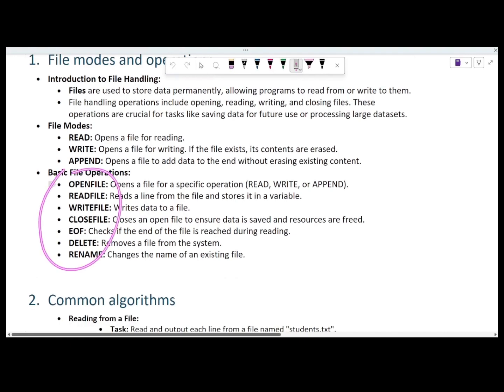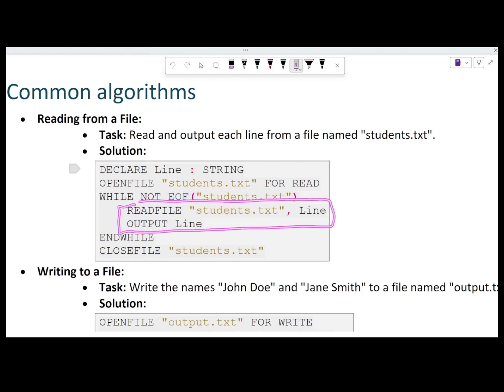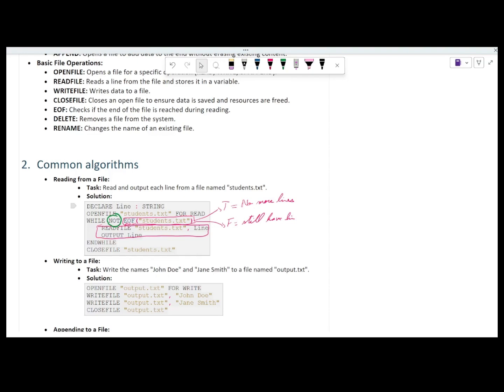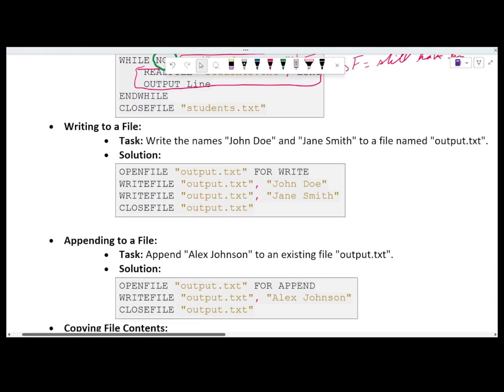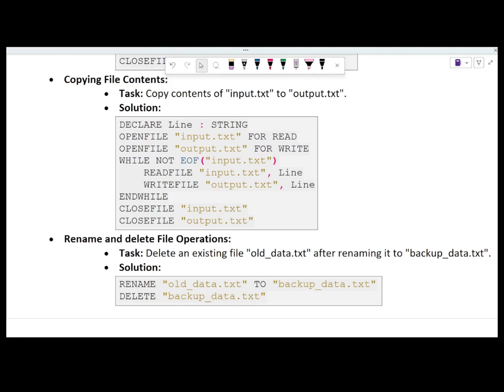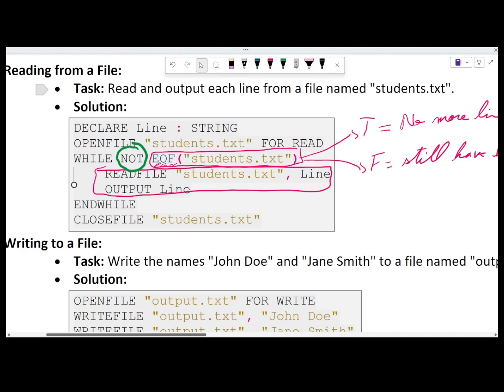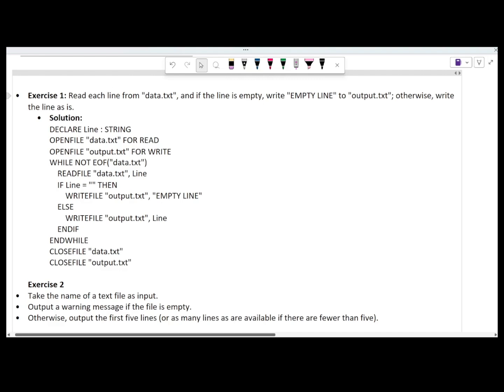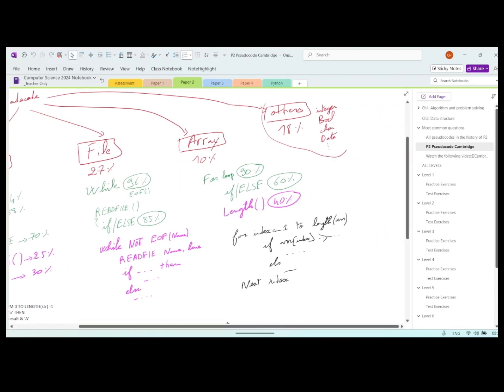Cambridge As level computer science 9618: File Handling in pseudocode (Live)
Cambridge International Maarif Schools of Tunisia: Live lesson.
Introduction to pseudocode file handling with examples.
Cambridge As level Computer science syllabus 9618.
English bi tounsi